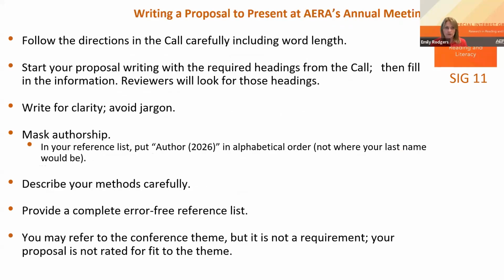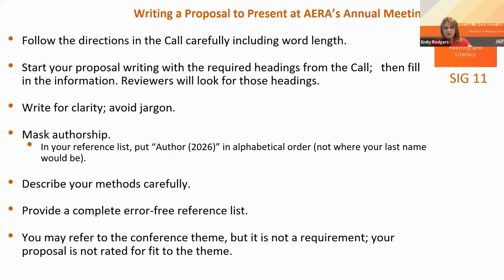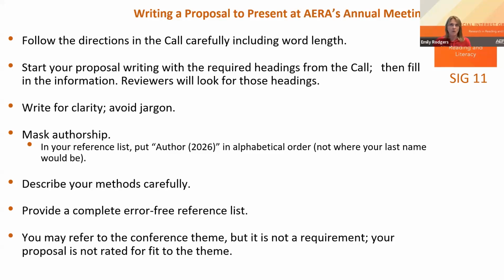AERA SIG 11 How to Write a Strong Proposal Video Part 2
In this video, Dr. Emily Rodgers gives an overview of how to get started with writing a proposal for the AERA annual meeting.